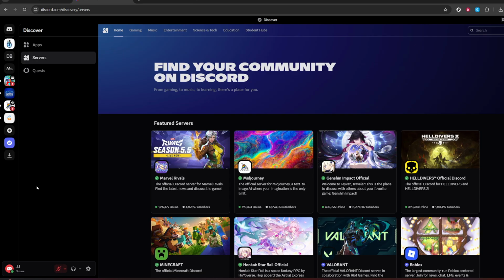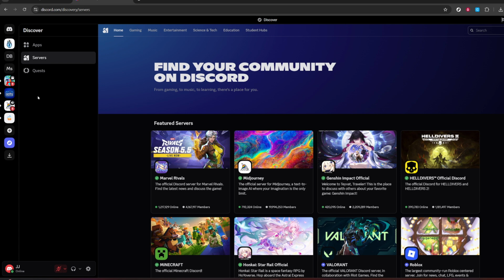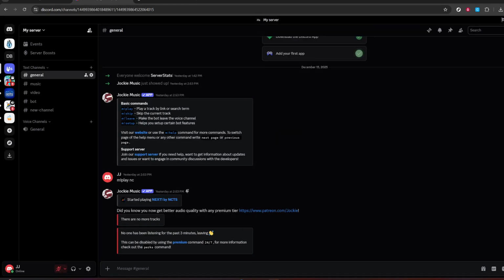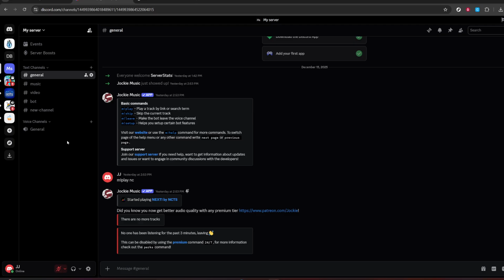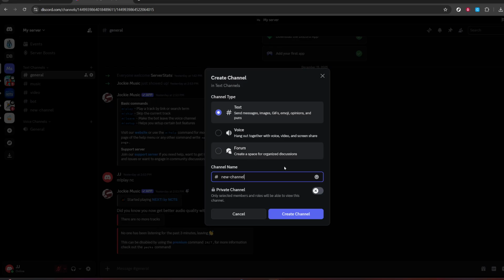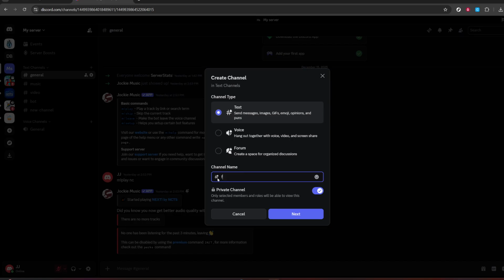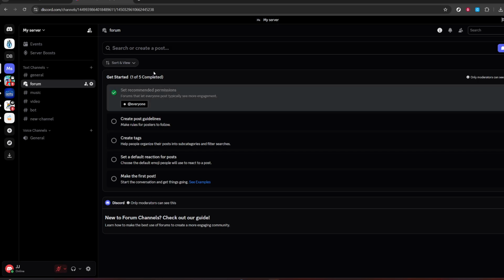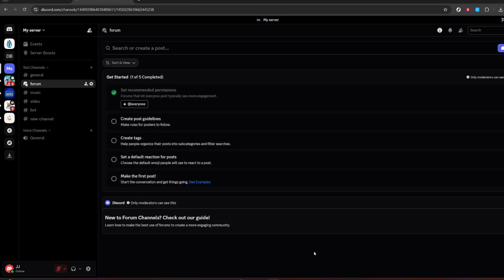How to get Discord forum channels [FULL GUIDE]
In todays video we cover How to get Discord forum channels